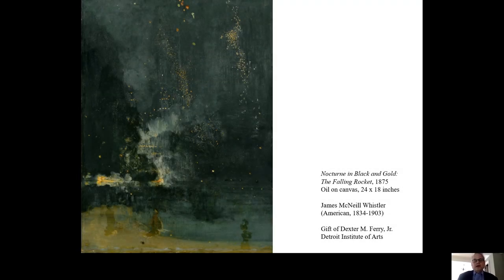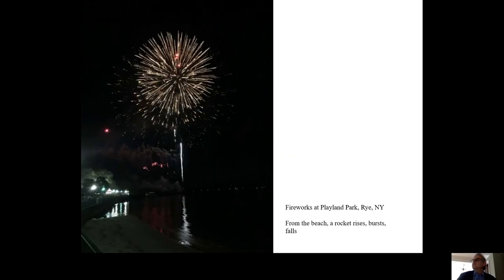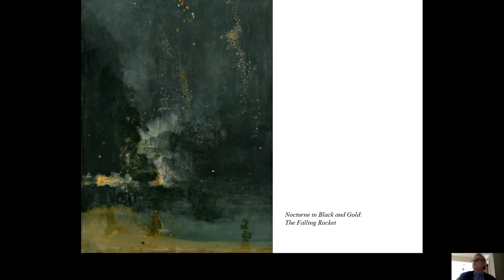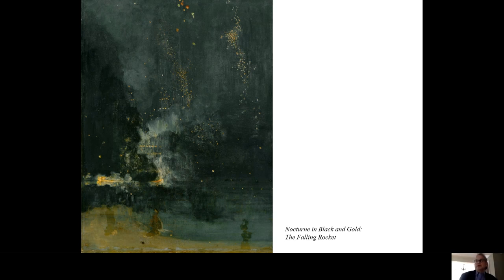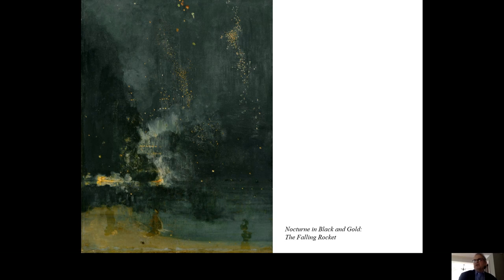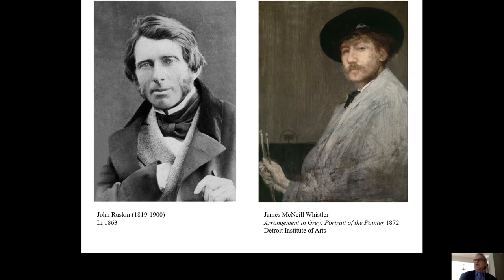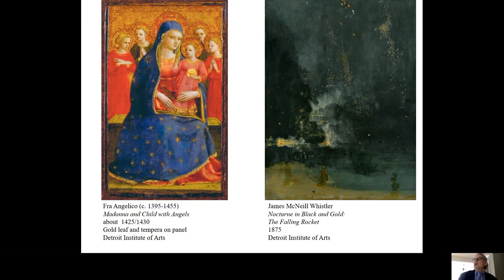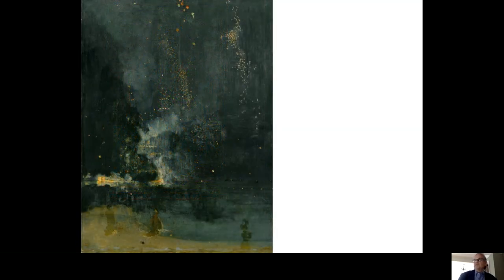Unlisted - Art Talk: Whistler's "Falling Rocket"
DIA curator of American Art Kenneth Myers explores James Abbott McNeill Whistler's
"Nocturne in Black and Gold, the Falling Rocket"